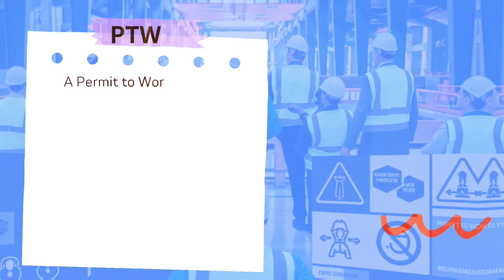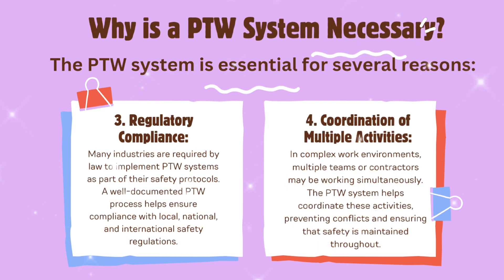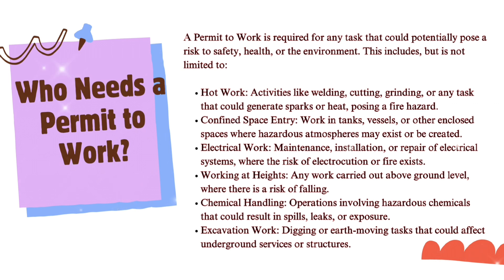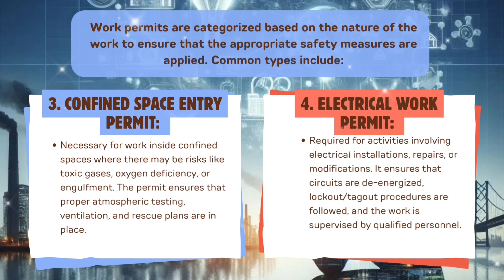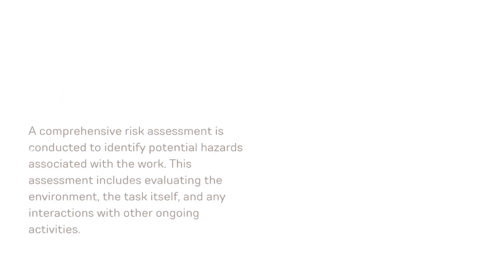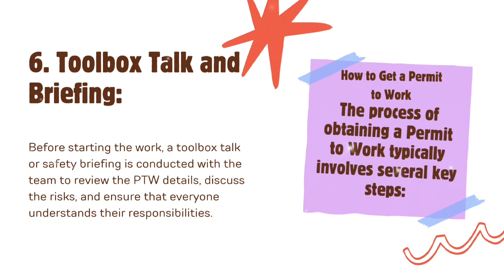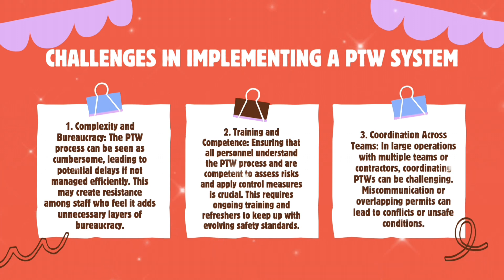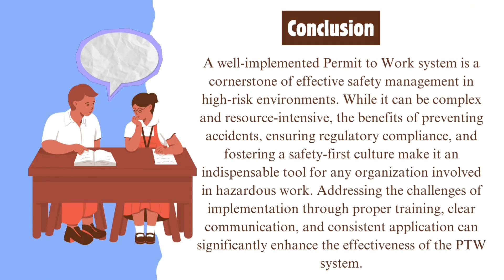What is PTW system || Types and importance || challenges in implementing || work safety for beginner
What is PTW system || Types and importance || challenges in implementing the ptw system || interview

Topic study in video

What is (PTW) Permit to Work System?

Why is a PTW System necessary?

Who Needs a Permit to Work?

Types of Work PermitsHow to Get a Permit to Work

Challenges in Implementing a PTW System